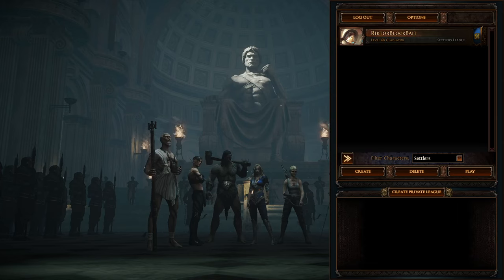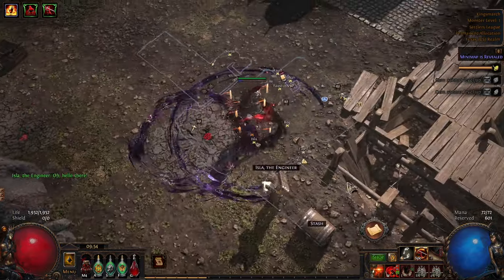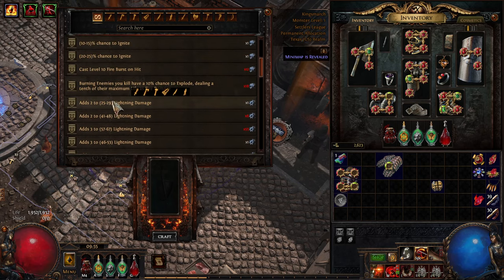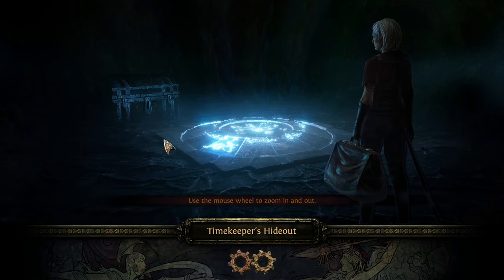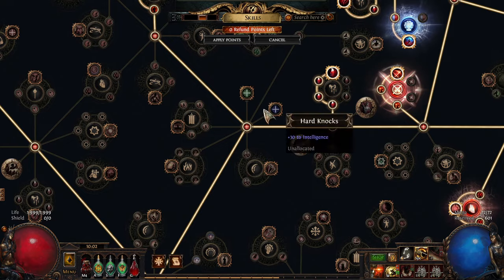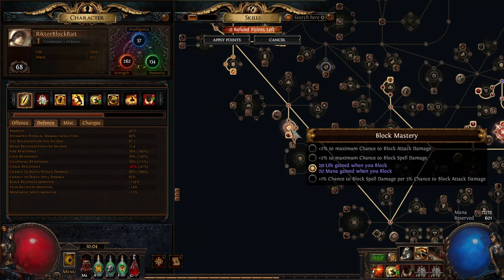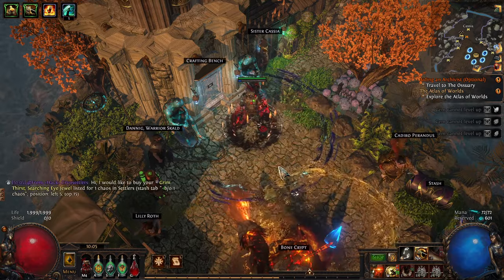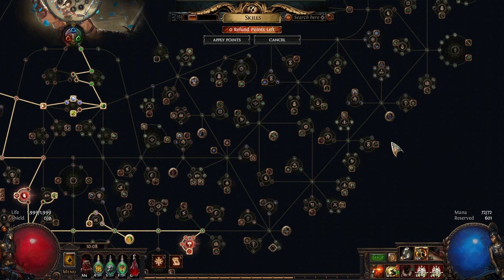Path of Exile - Settlers - Bleed Retaliation Glad Day 1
Playing retaliation gladiator in the new PoE season Settlers of Kalguur